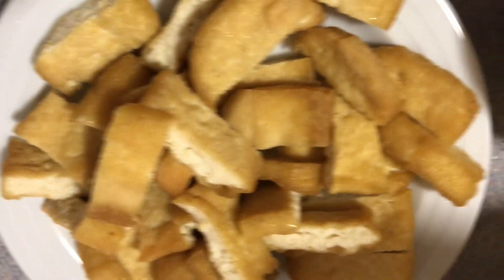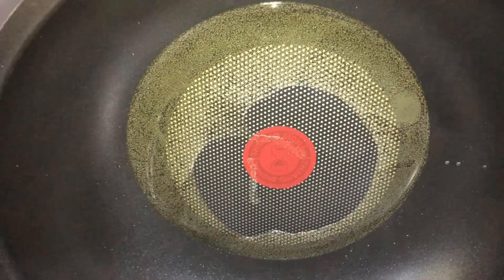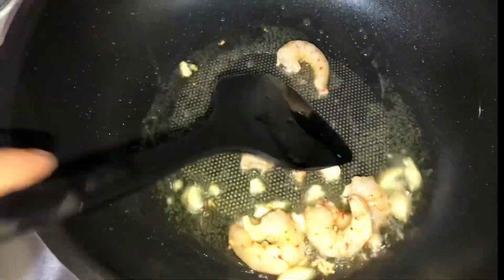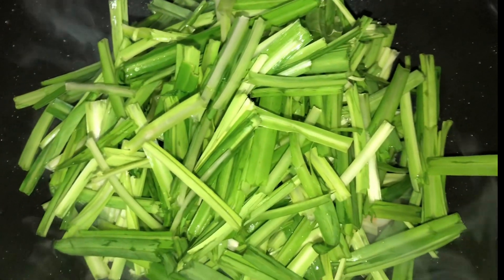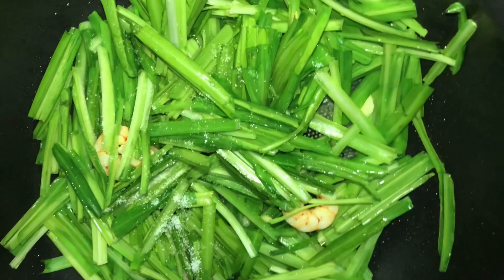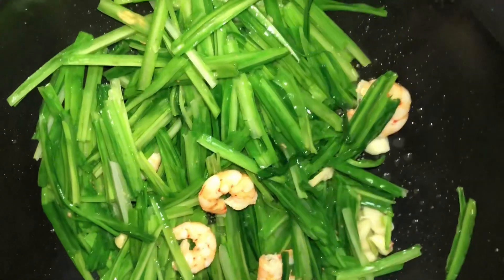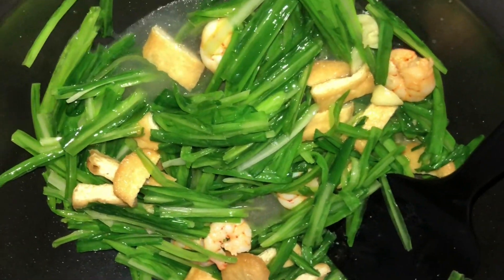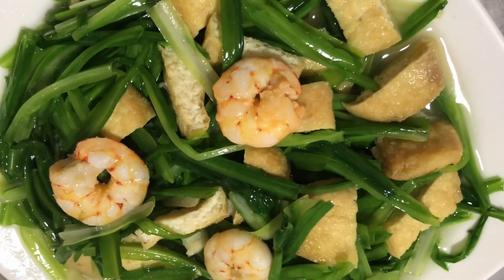Garlic chives with prawn and takwa simple and delicious vegetables